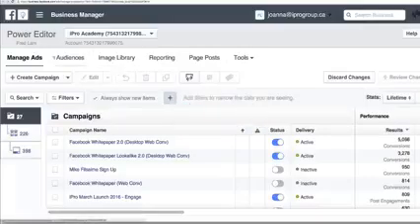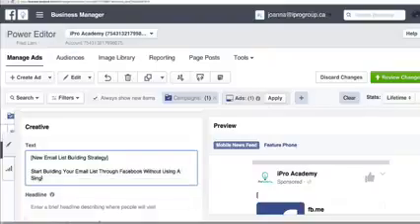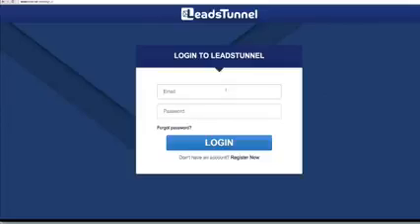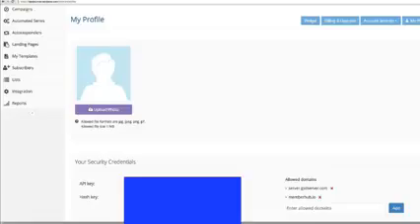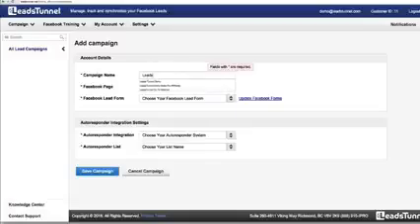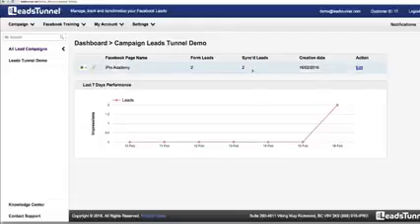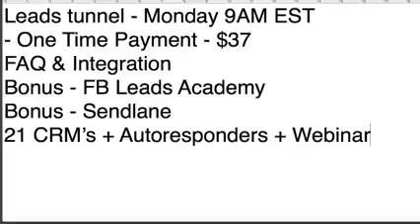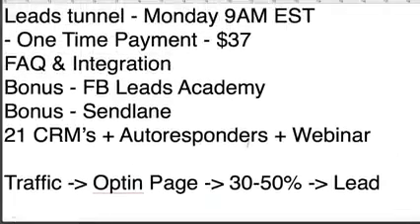Leads Funnel Demo & Review By Jimmy Kim, Anik Singal, Fred Lam